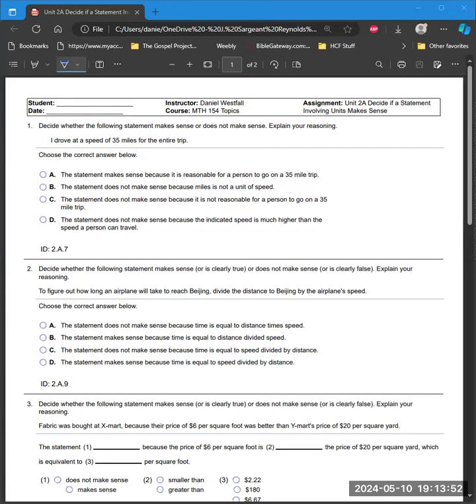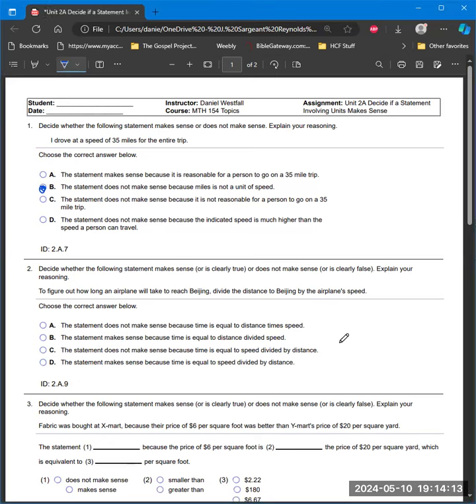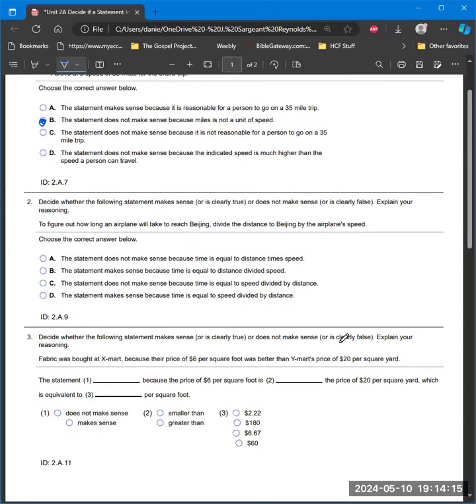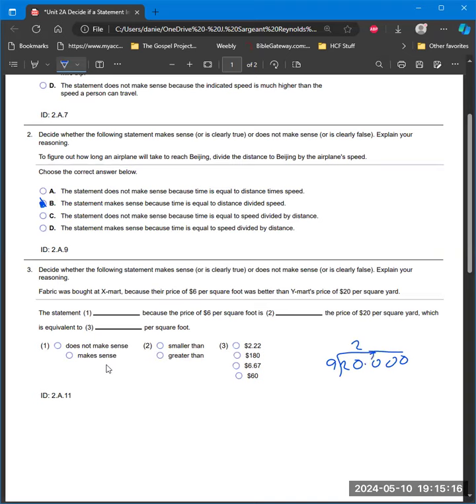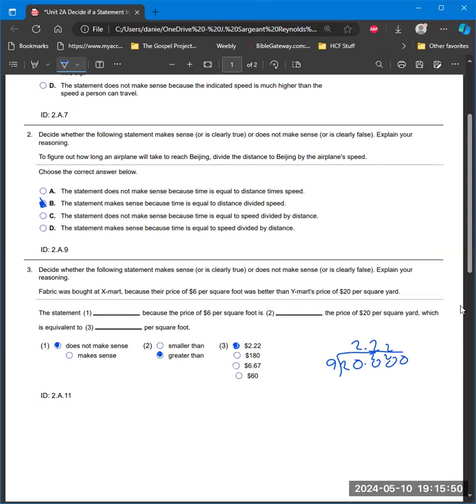Unit 2A Decide if a Statement Involving Units Makes Sense